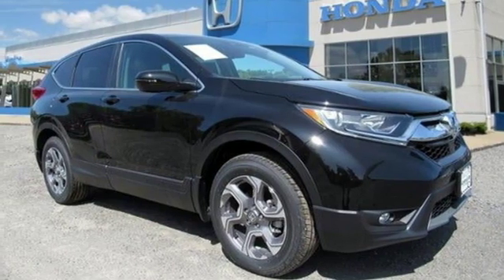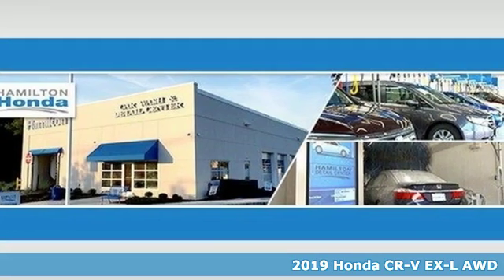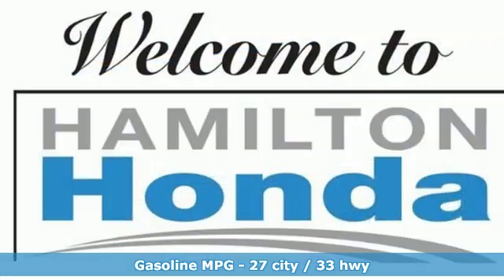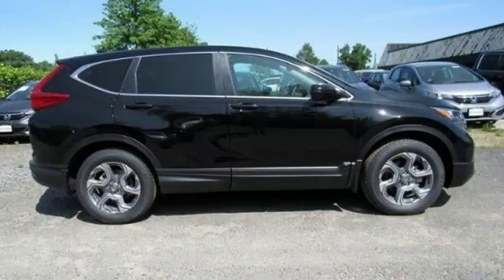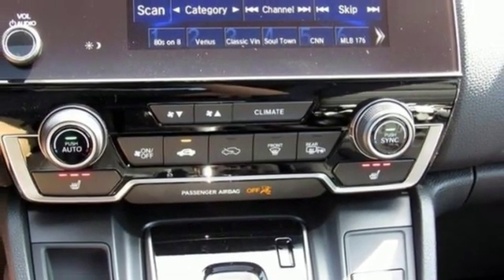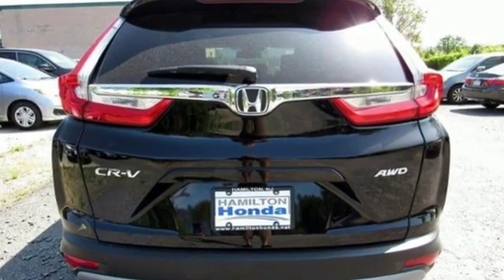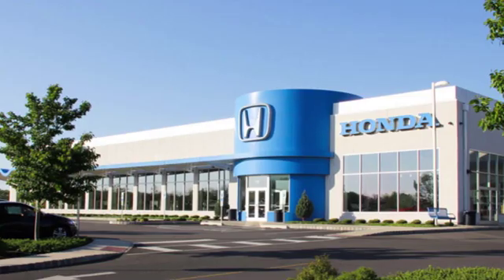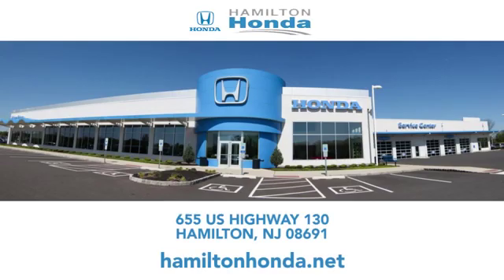2019 Honda CR-V Hamilton NJ Trenton, NJ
Year: 2019
Make: Honda
Model: CR-V
Trim: EX-L AWD
Engine: 1.5L 4 Cylinder Engine
Transmission: CVT Transmission
Color: Crystal Black Pearl
Interior: Black
Stock #: KH629239
VIN: 2HKRW2H89KH629239

Address:
655 US Hwy 130